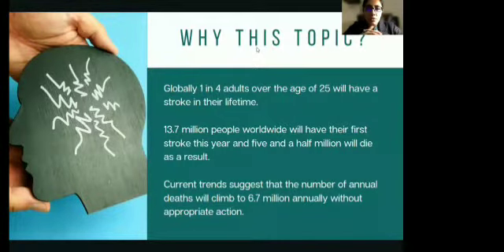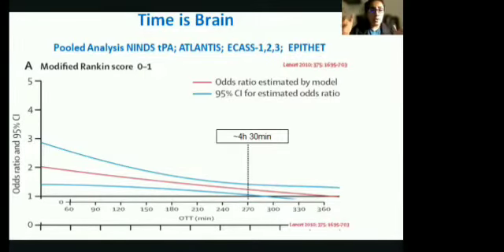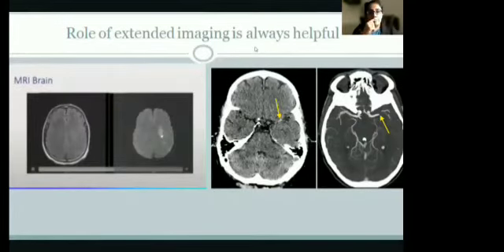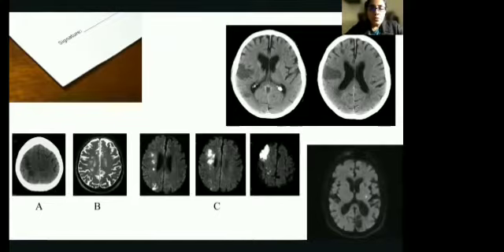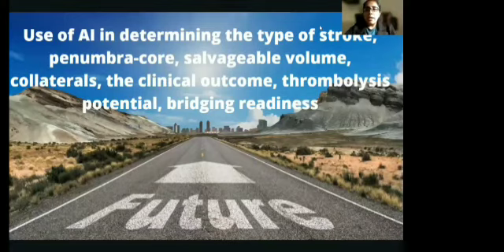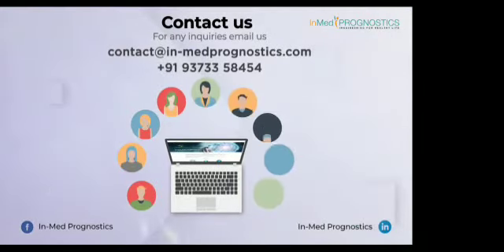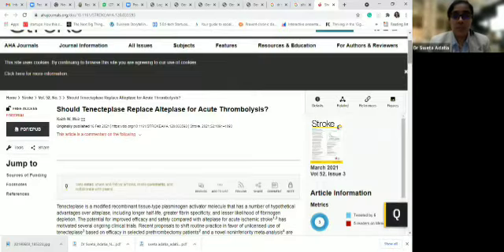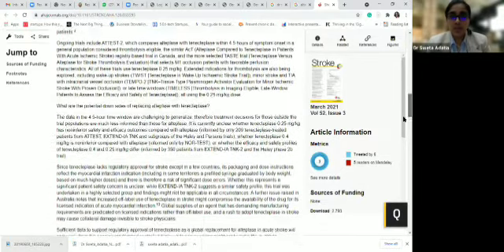Advanced Neuroimaging in stroke - tissue window or time window ?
Dr Sweta Adatia speaks about how Advanced Neuroimaging helps in identifying the time or tissue window in Stroke.